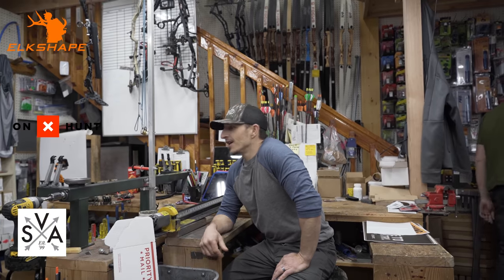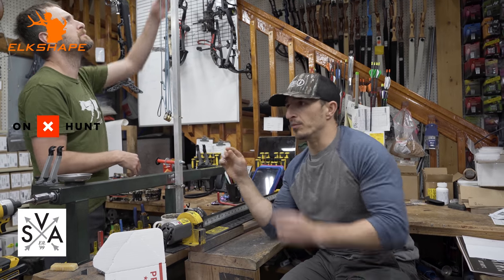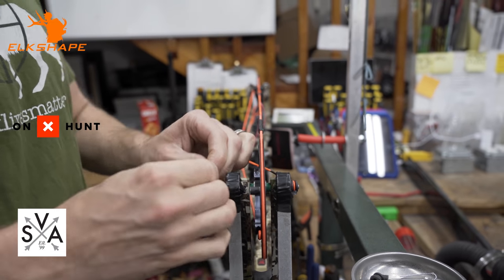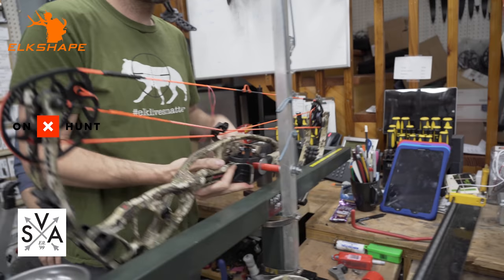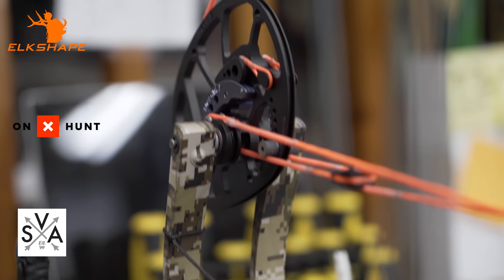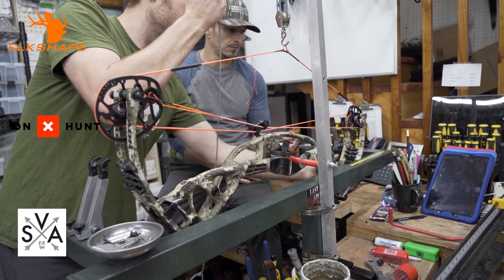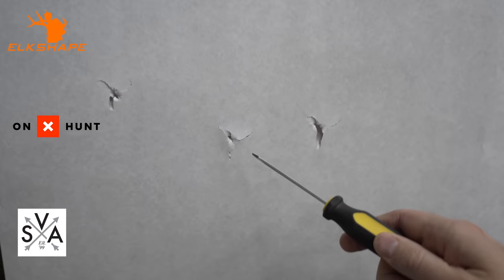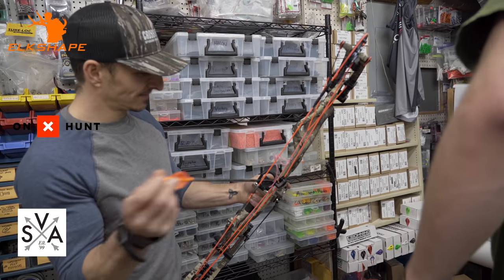Bow Build, Paper Tune, Cam Orientation, & Peep Install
This is the 4th video we've produced on building my new Hoyt RX-3 Ultra.  It's been a slow go, but I'm learning the ropes with the goal to be able to set-up and work on my own bow rigs.  Come along as we finish up with cam orientation, wheeling, shoot paper and install a peep.